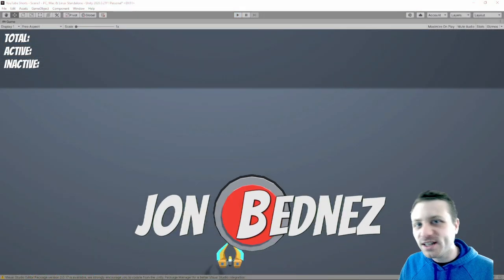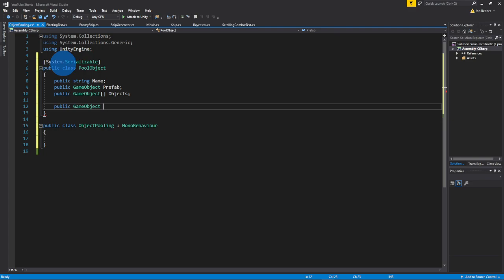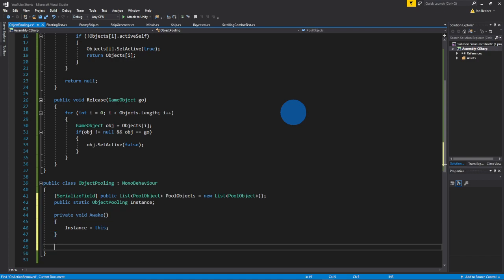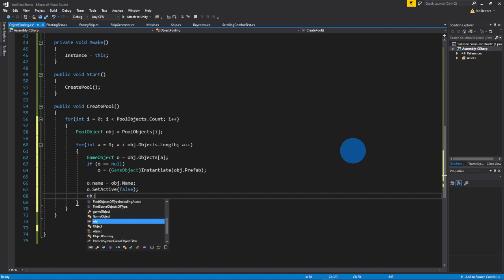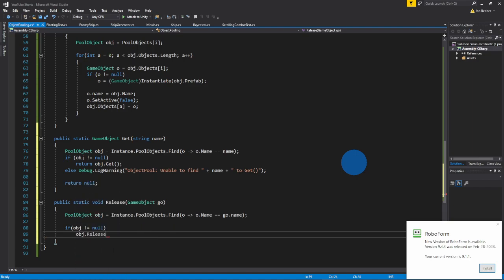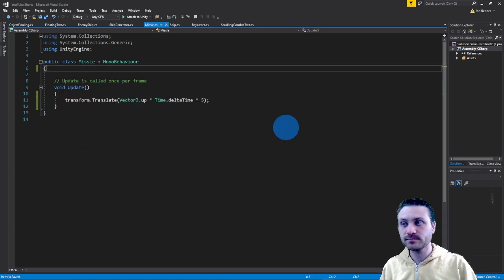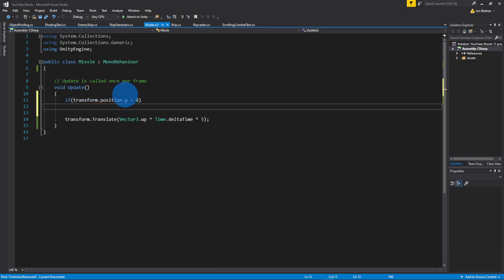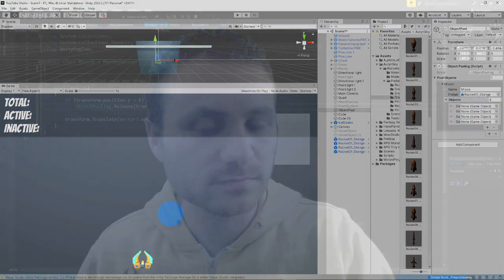How your Unity3d Project will love Object Pooling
Object Pooling is a great way to optimize your projects and lower the burden that is placed on the CPU when having to rapidly create and destroy GameObjects.

This tutorial will walk you through a custom solution for creating your own object pool and how to access the code.

🔑 Key Chapters
0:00 ➤ Intro
0:38 ➤ Two Reasons Object Pooling is Great for Performance
1:03 ➤ Creating Object Pooling script
8:12 ➤ Creating Ship script
9:34 ➤ Creating Missile script
10:00 ➤ Watch Object Pooling in action in Unity Part 1
11:23 ➤ Modifying Missile script
11:57 ➤ Watch Object Pooling in action in Unit Part 2
13:45 ➤ Outro Thanks for Watching!

👾 Want to bring your Unity3D project to life? Find 3D models from this tutorial and more on the Unity3D Asset Store.